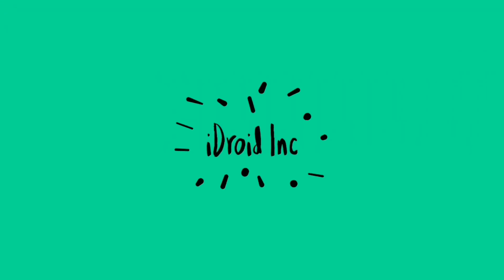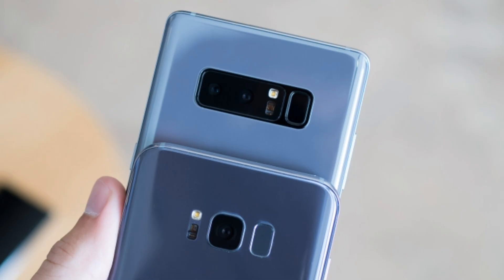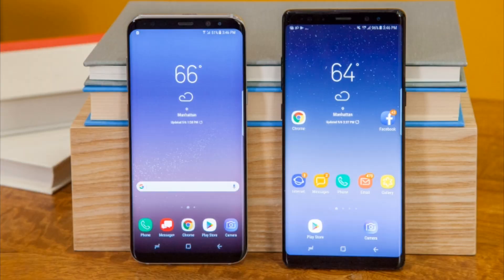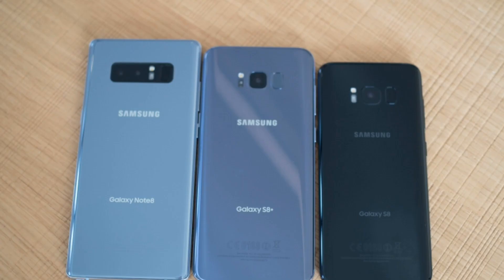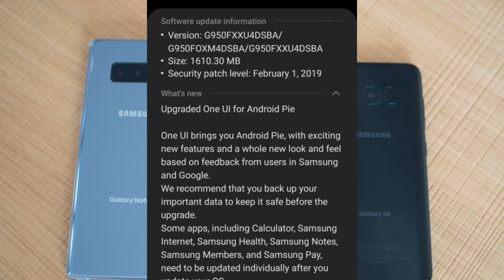Galaxy S8 Android Pie (One UI) Is Rolling Out In Germany.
Hello Friends. In This Video I Have Talked About The Android Pie Update Rolling Out For Galaxy S8 In Germany.

(We Need Ya Support)